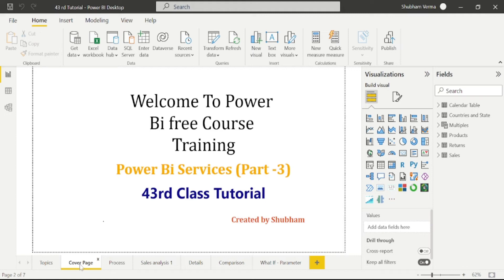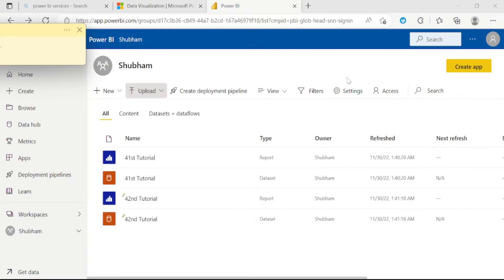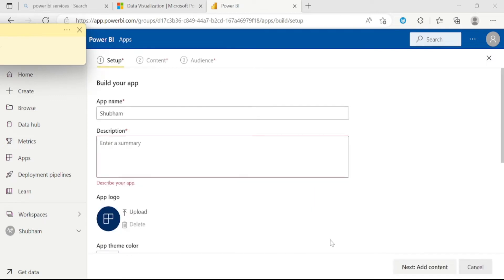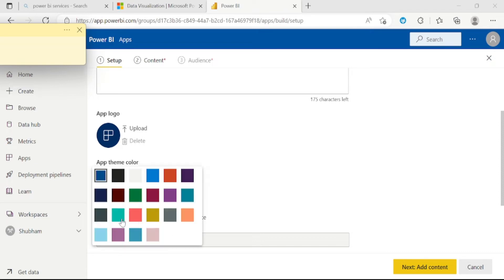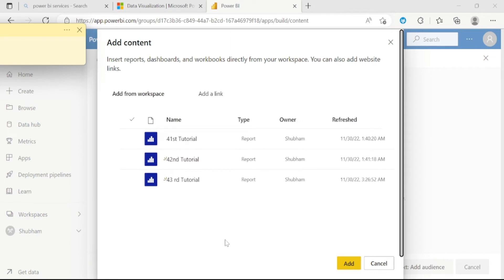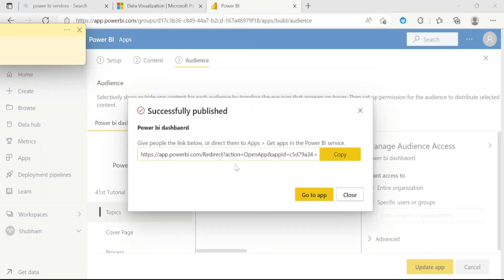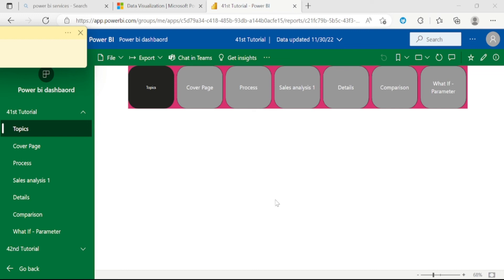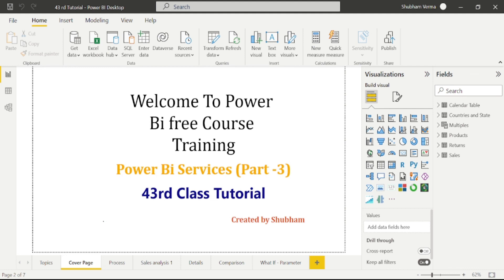(Tutorial - 43)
Linked in Link for training and support-